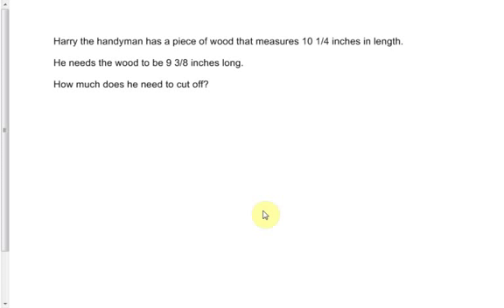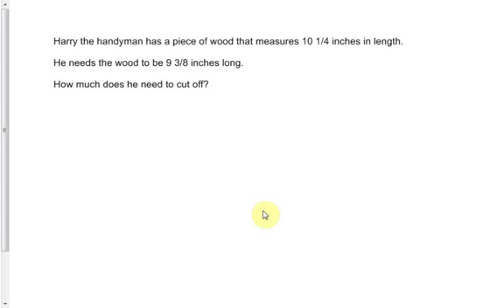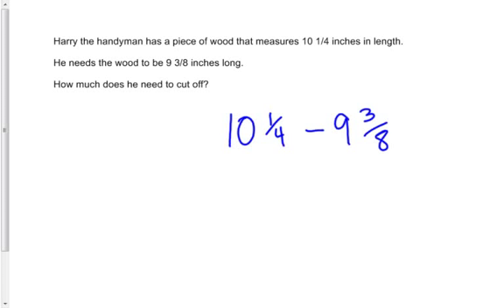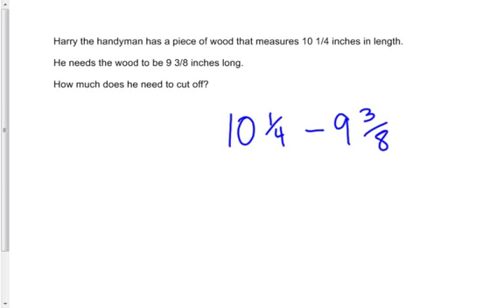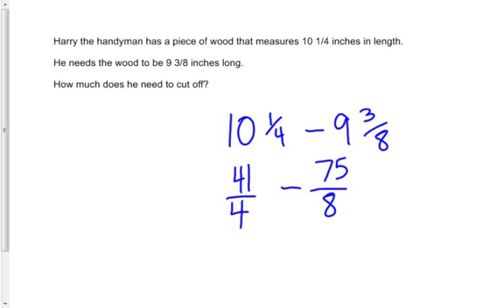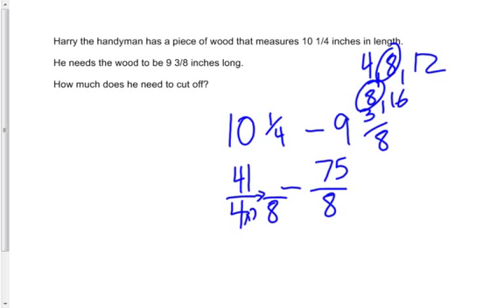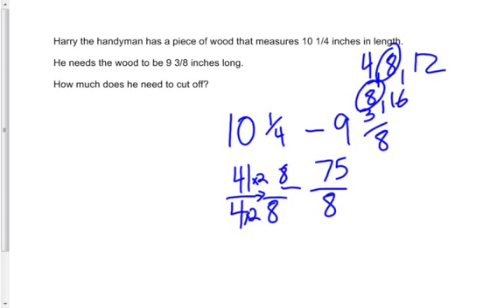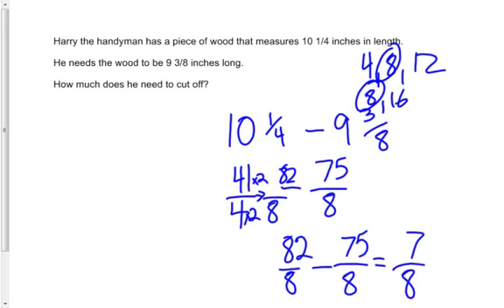Adding and Subtracting Mixed Numbers Problem1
Mr. Johnson, SESS Gr. 7, Class lecture